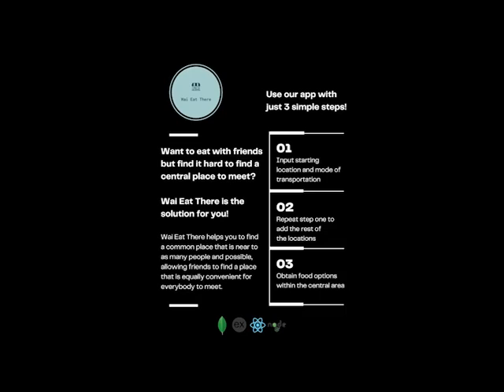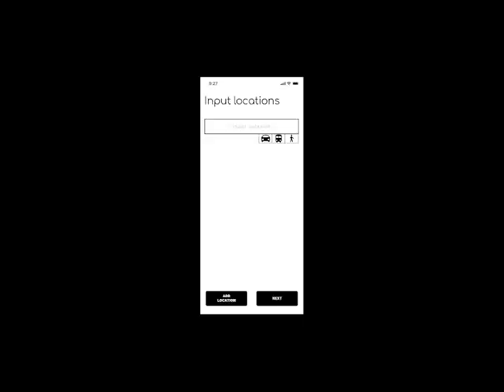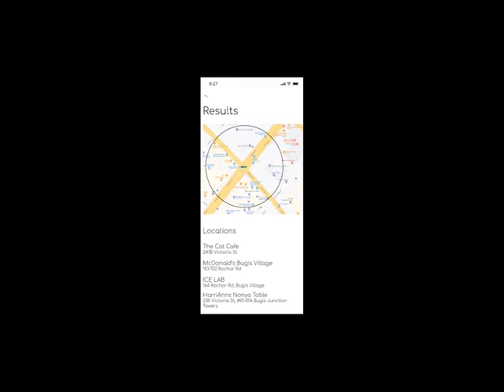[Orbital 2021] Team Wai Eat There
Josiah Foo + Tan Jia Hui